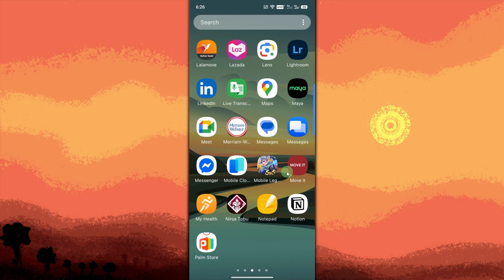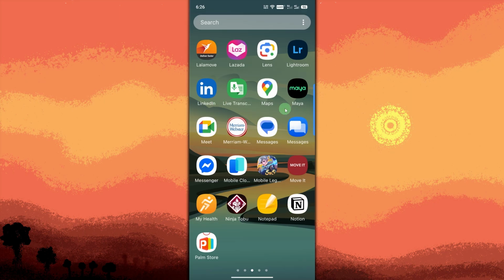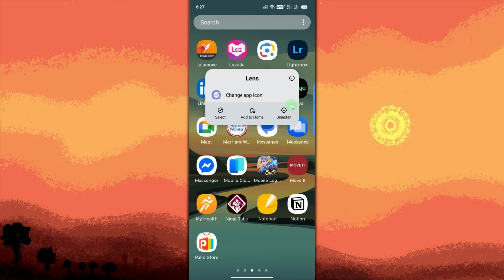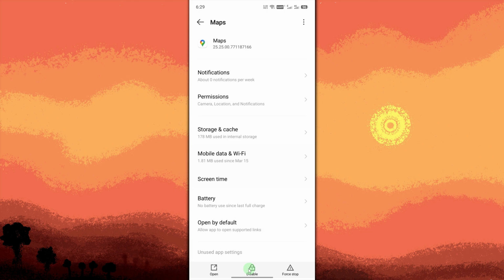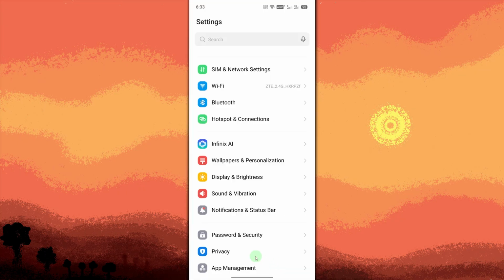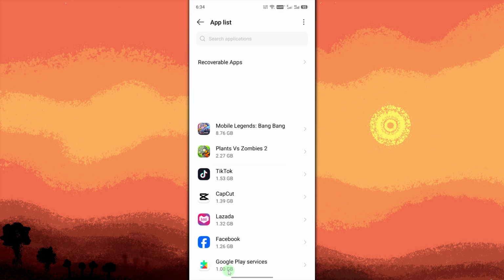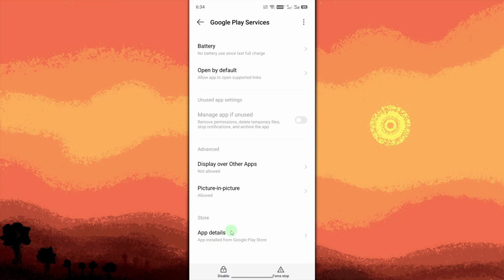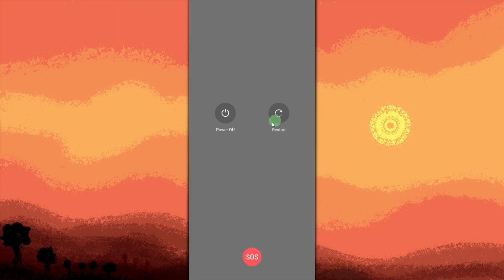How To Delete Bloat Apps On Android (Step-by-Step Guide)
This tutorial will explain how to delete bloat apps on Android. Use this method to delete the preinstalled apps that can be difficult to uninstall and remove from your new Android phone.